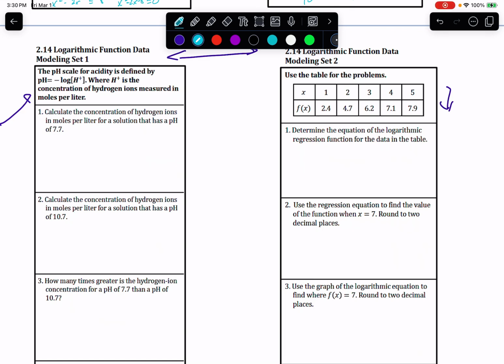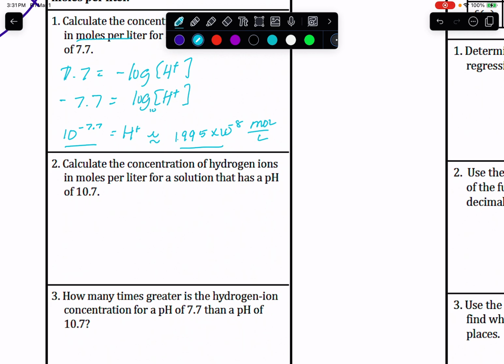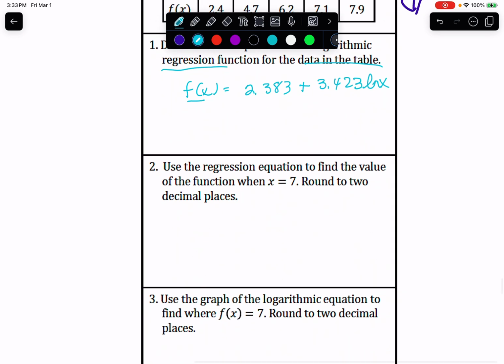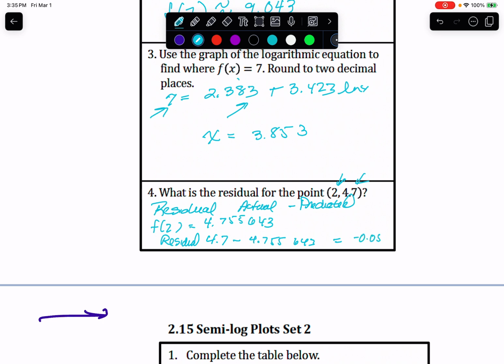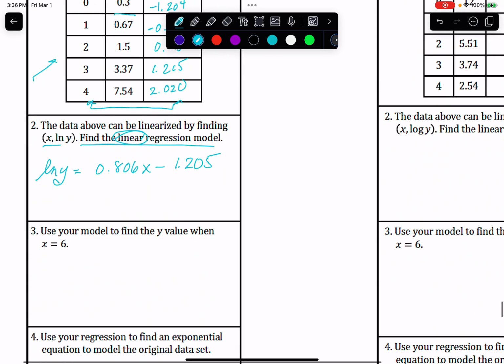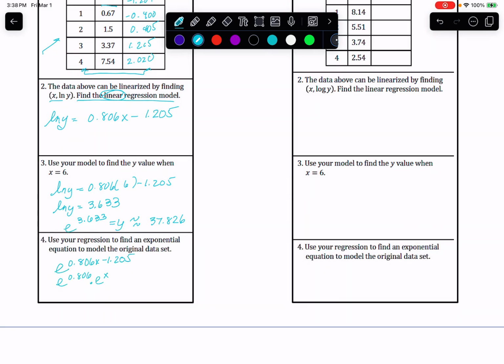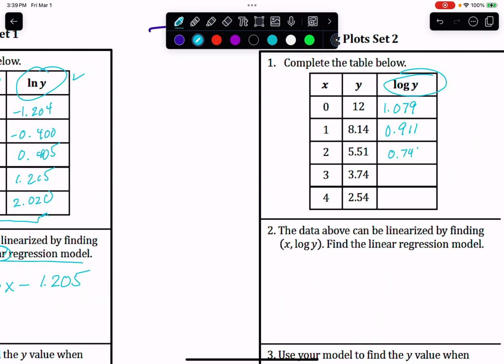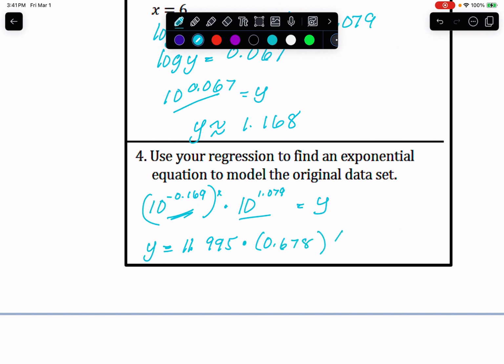APPC Review 2B #2 14